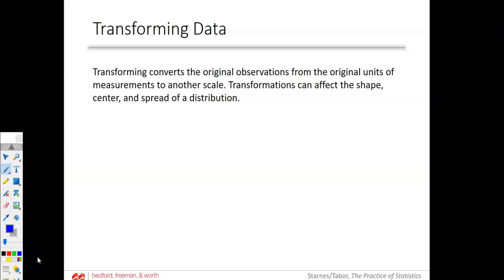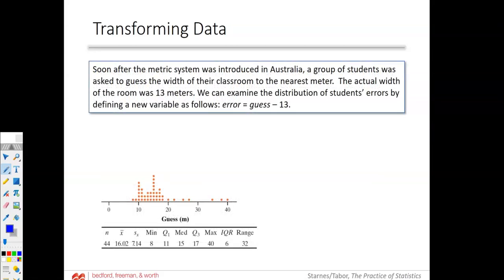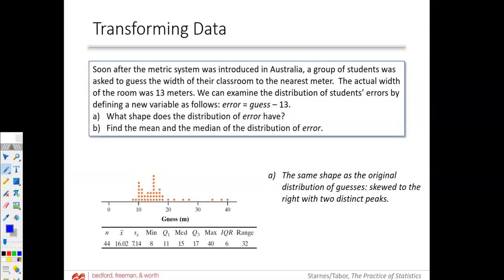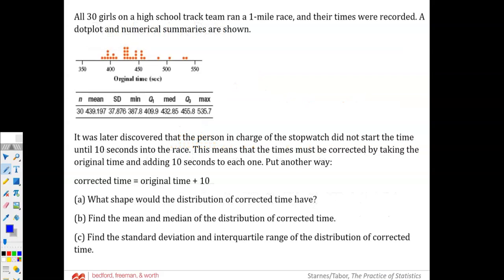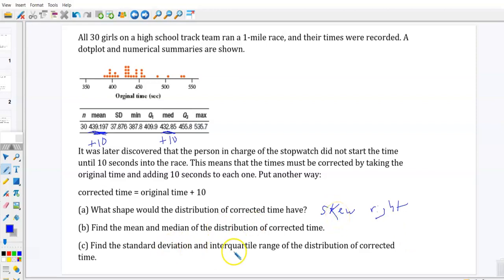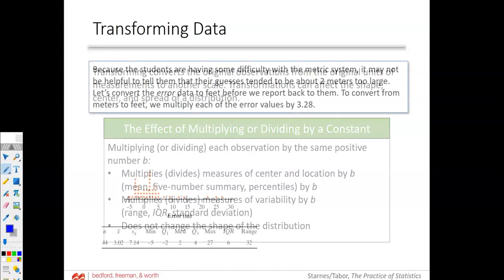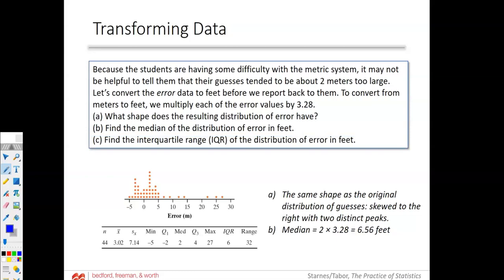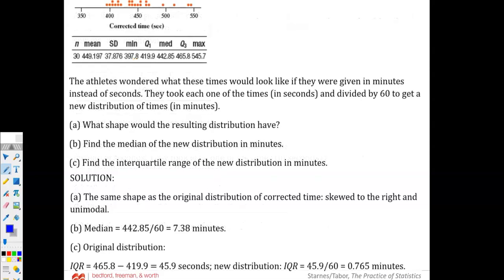APSTAT Lesson 2 1b